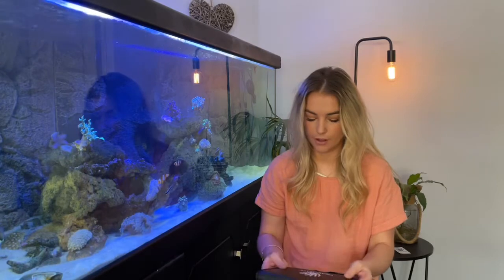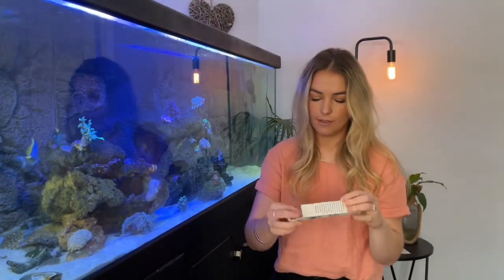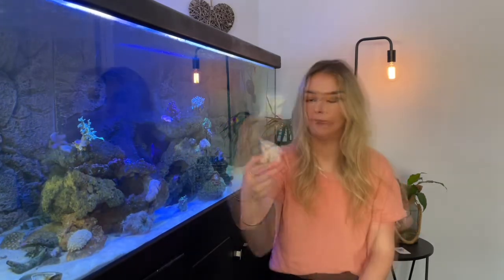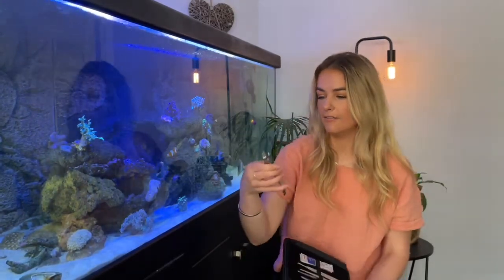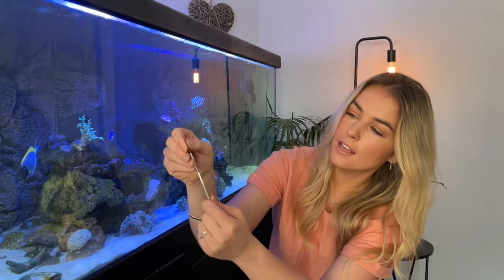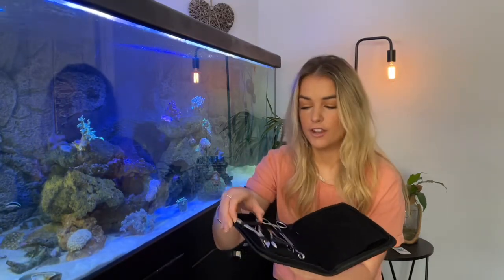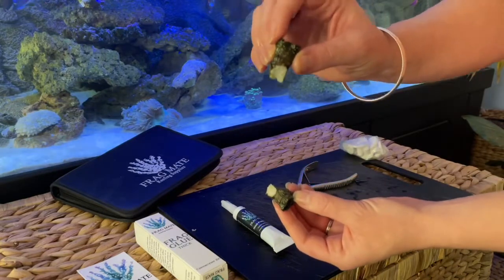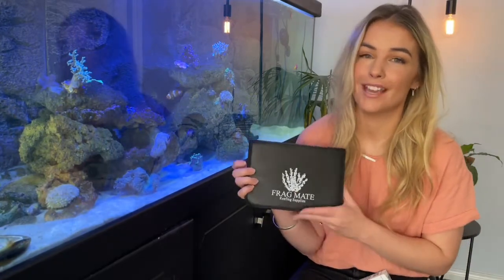Fragging kit review - Frag Mate